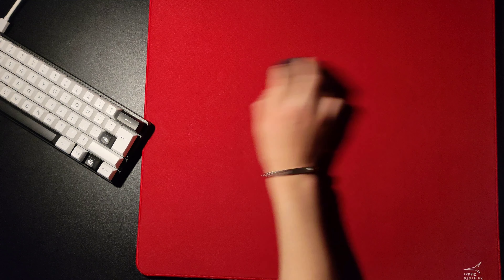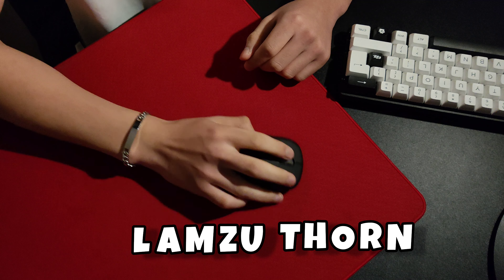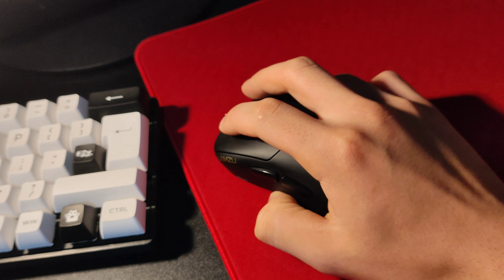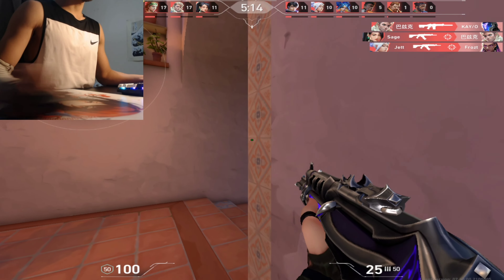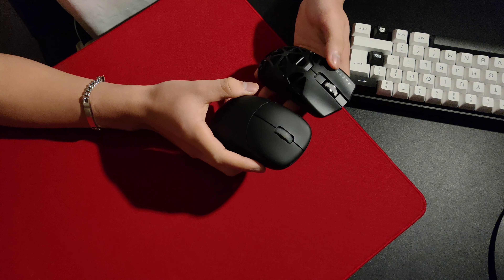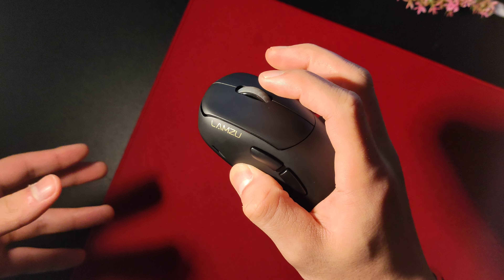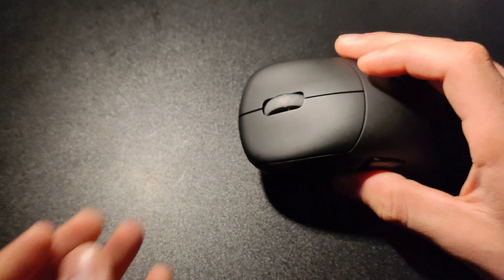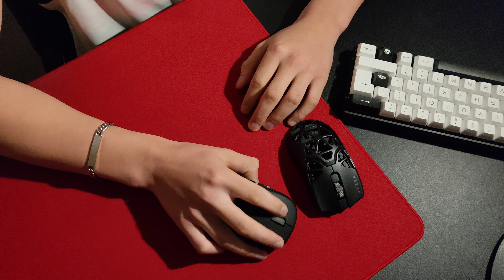Lamzu Thorn: GOD TIER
Genuinely surprised by this pick up. Lamzu's mice have been great, but none of them hit as well as the thorn has.

Timestamps:
0:00 Intro
0:42 Shape
1:55 Weight
2:07 Performance
3:26 Clicks
4:02 Build Quality
4:29 Scroll Wheel
5:00 Skates
5:22 Coating
5:44 Conclusion

Musician: Jeff Kaale, Not The King